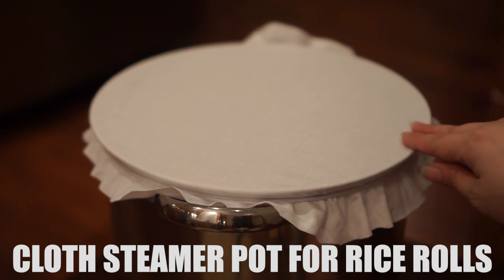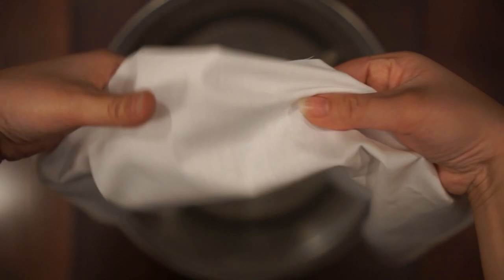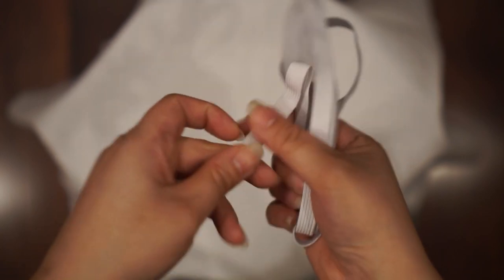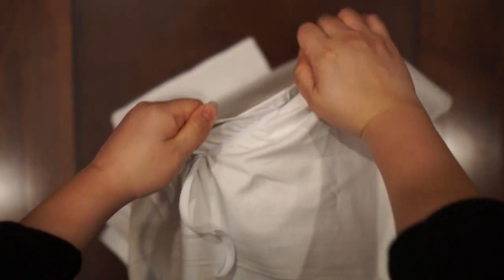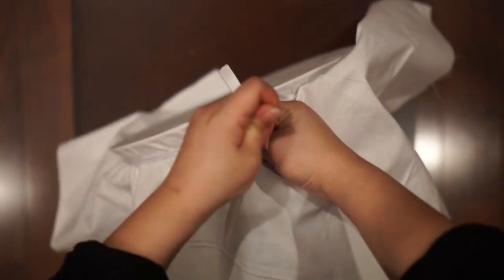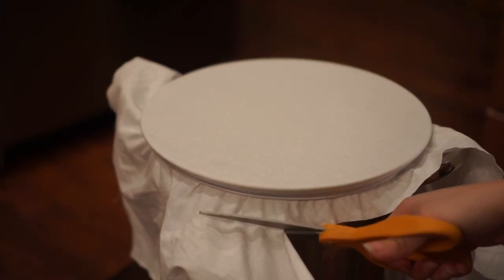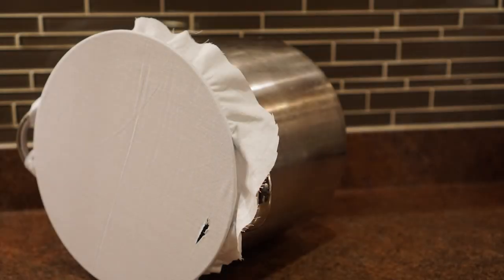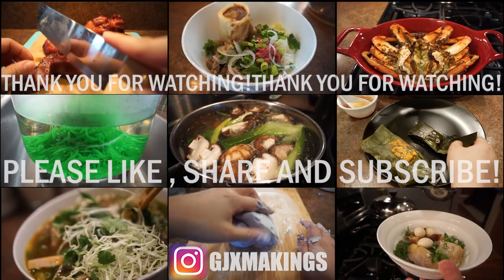How to Make Cloth Steamer Pot for Rice Rolls (Fawm Kauv, Banh Cuon and Cheung Fun)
I hope you all enjoyed my video and give it a try!

What you need:
100% Unbleached Natural Cotton
.75 inch width of elastic band
A pot of your choice that has a large and deep lid.

***Note***
Before using, wash the cloth. You want to make sure the cloth is wet before steaming.

Please share your recreations of my recipes and hashtag me on Instagram by using
I hope you all enjoy watching and learning from my videos. =)